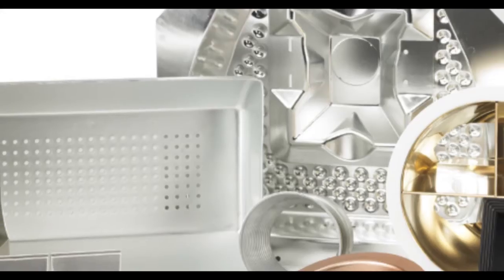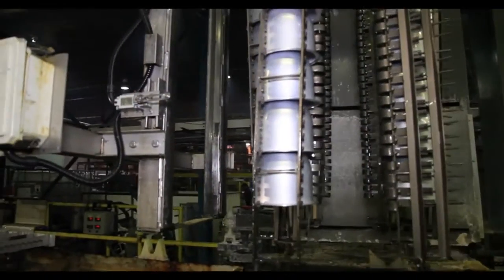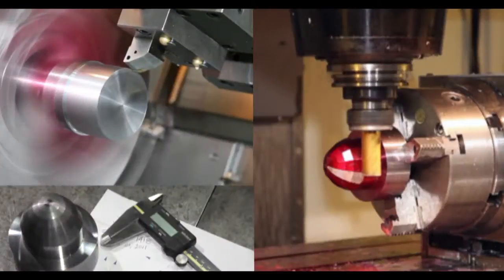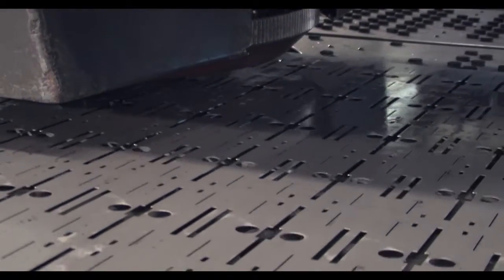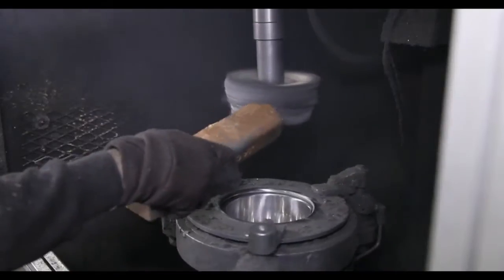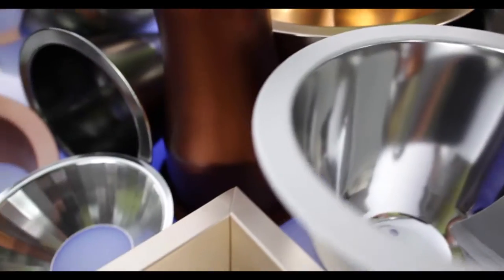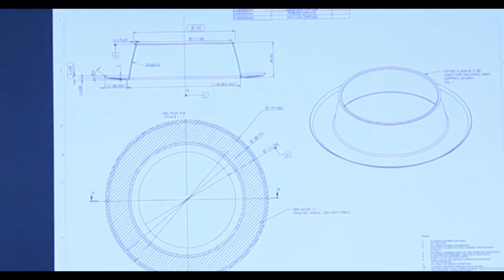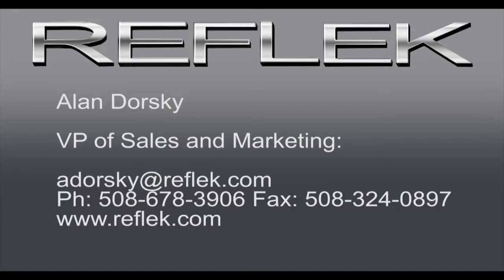Reflek Manufacturing 071514 HD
A brief introduction into the products and services offered by Reflek Manufacturing